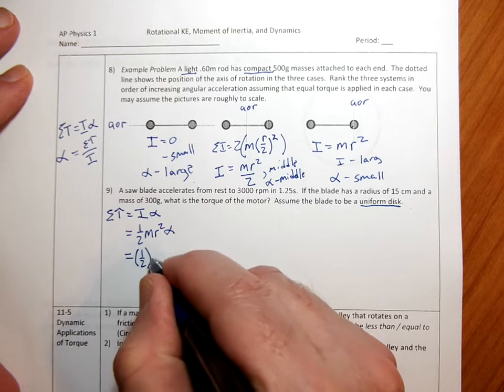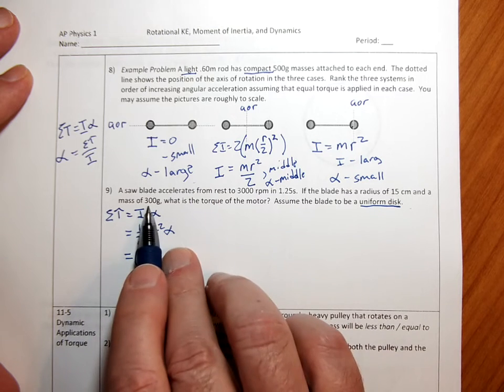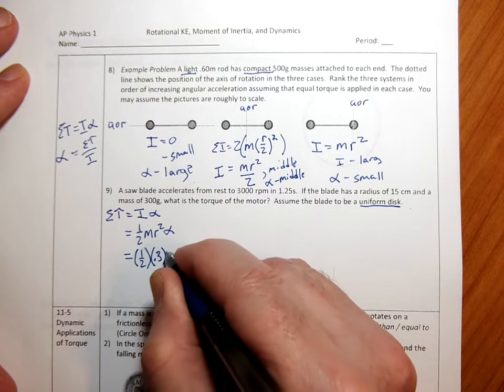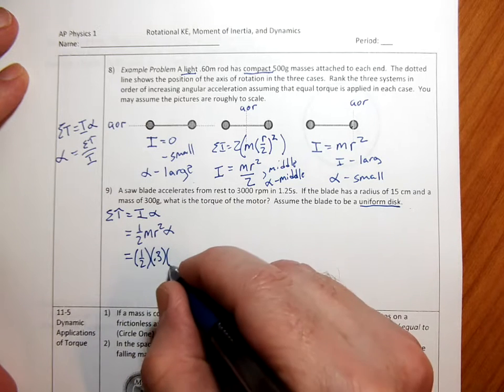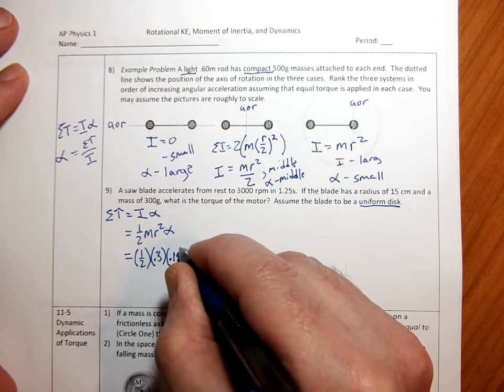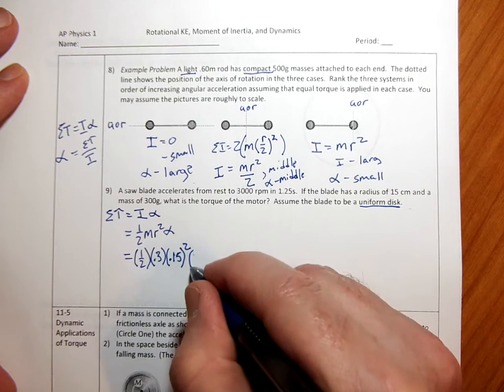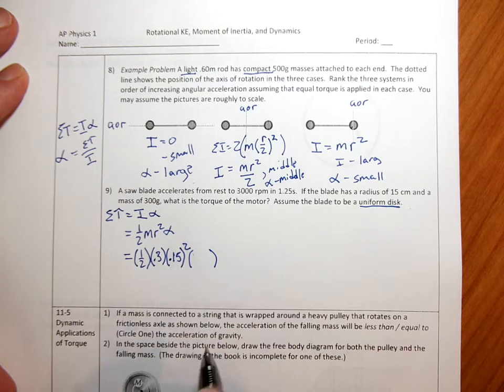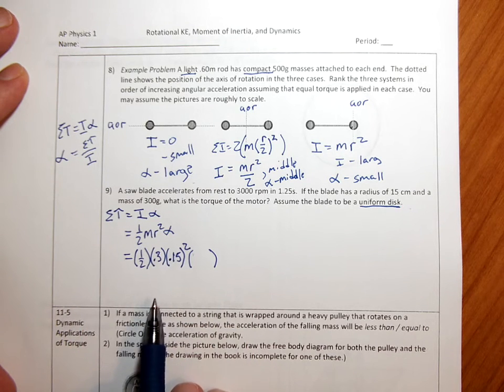012919 dld section 11 2